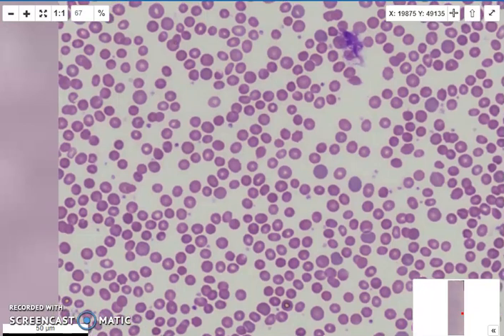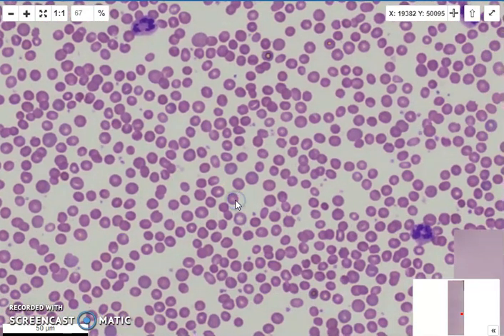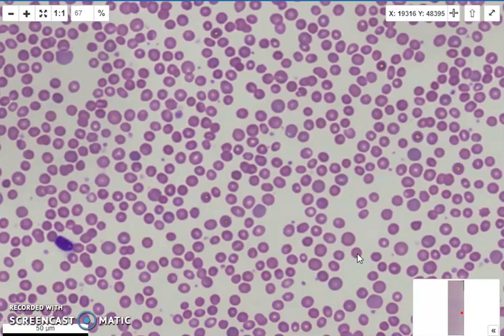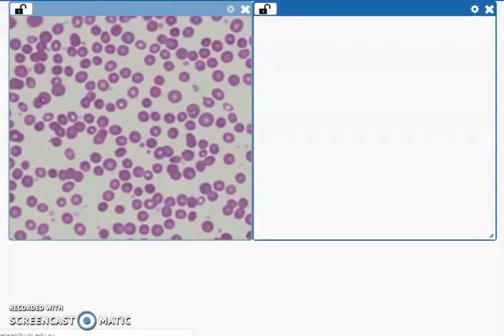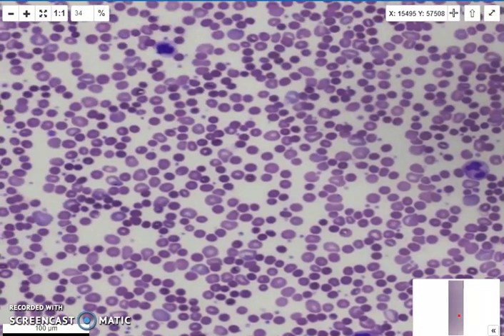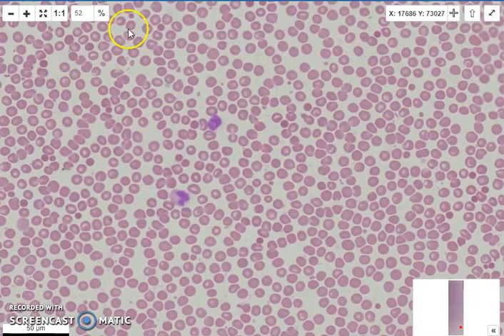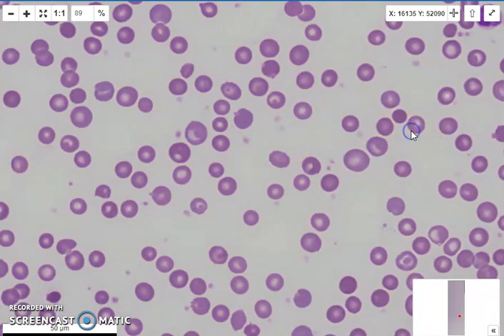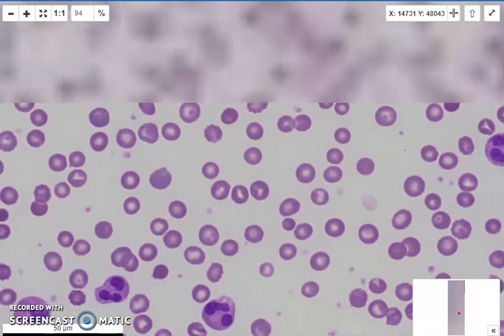The different times we see Spherocytes